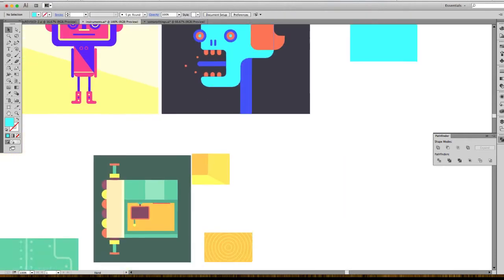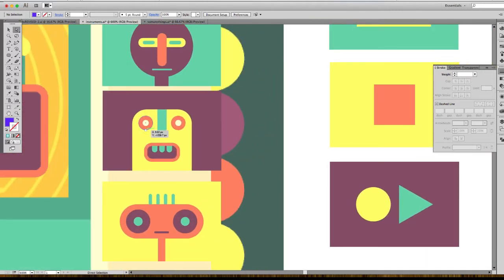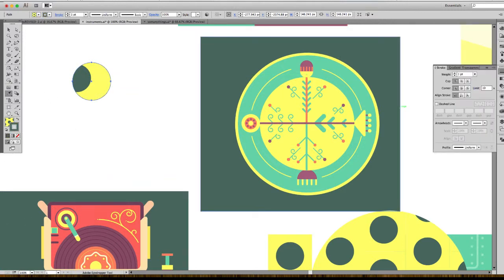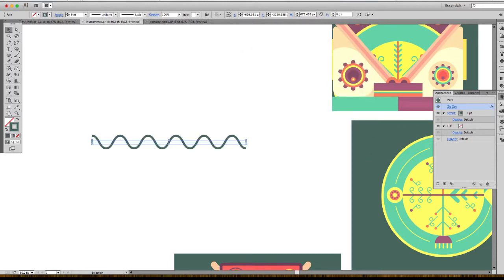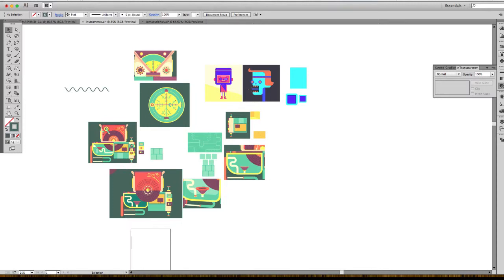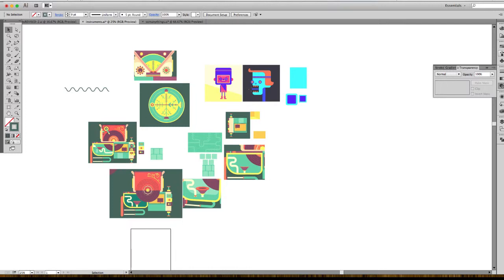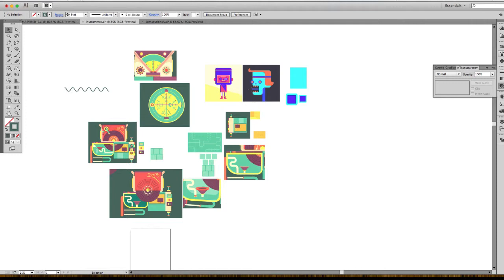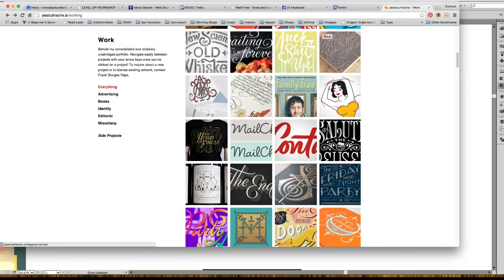LEVEL UP! workshop series: VECTOR ART 101 - 4 / 5